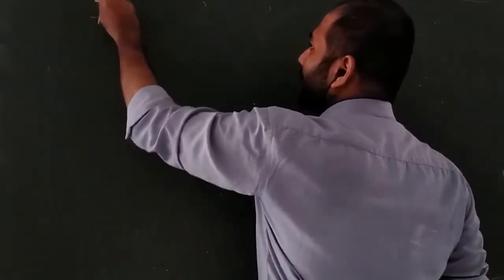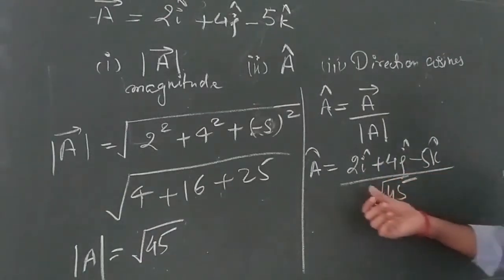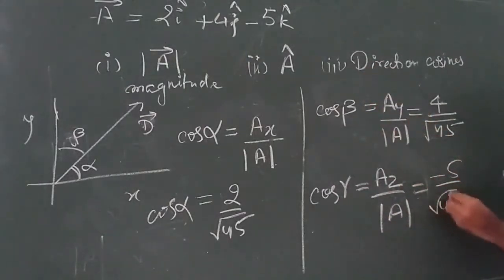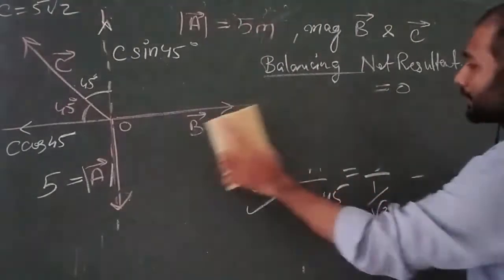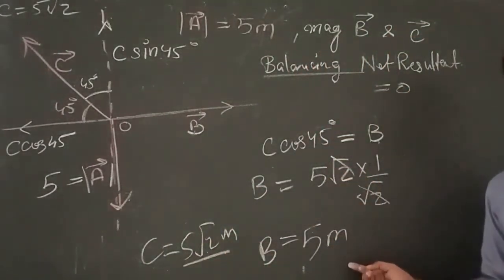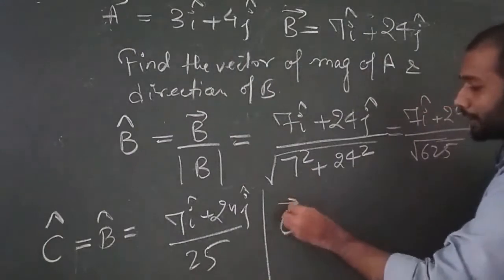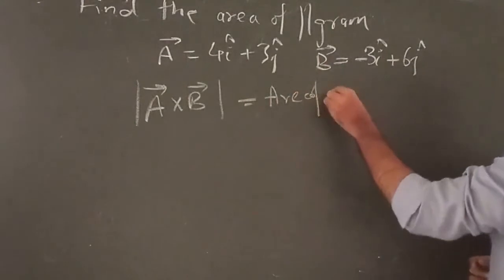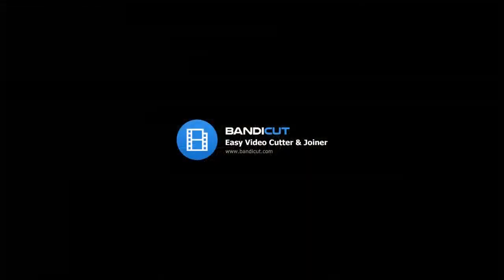CLASS XI PHYSICS CH.4 MOTION IN A PLANE(VECTORS NUMERICALS)